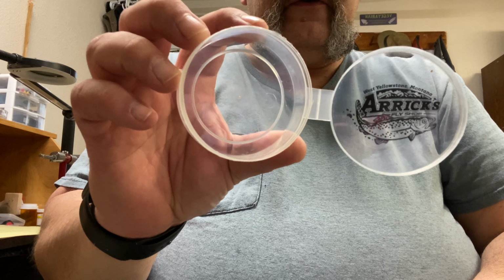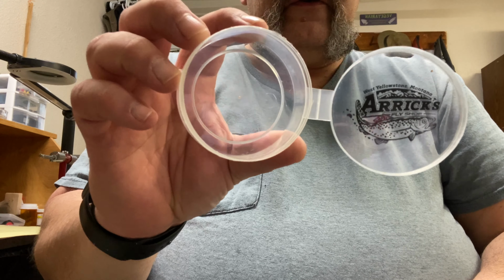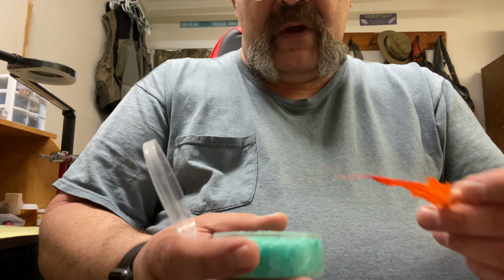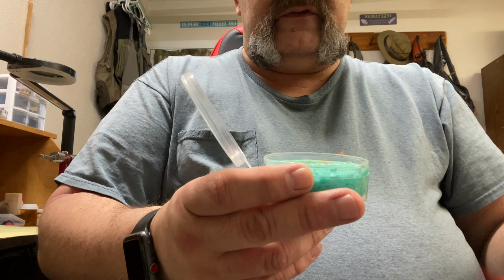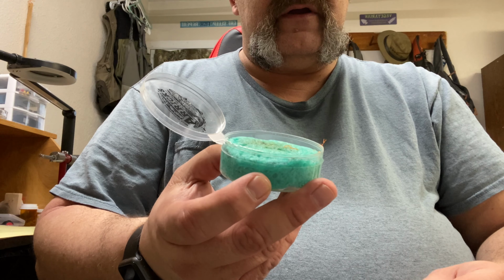Easy Marabou Tamer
Do you fight with your marabou because of the fluff?
Use this simple homemade Marabou Tamer to make it easier to work with.
All you need is a fly puck and a common kitchen sponge.